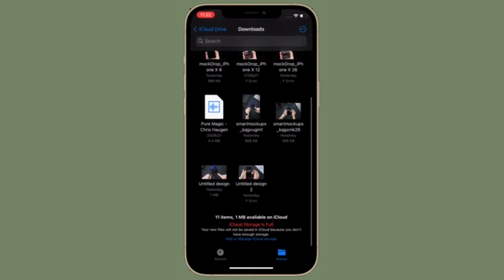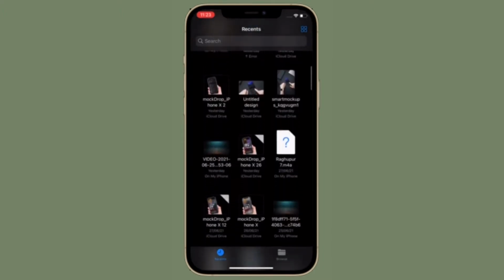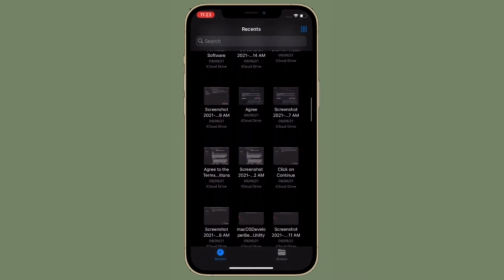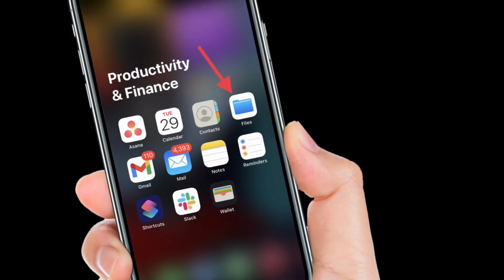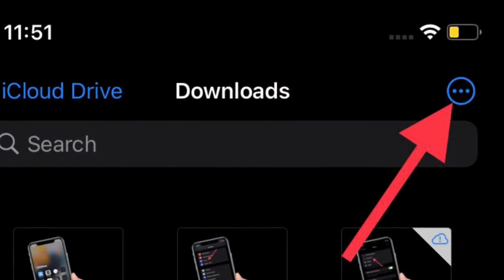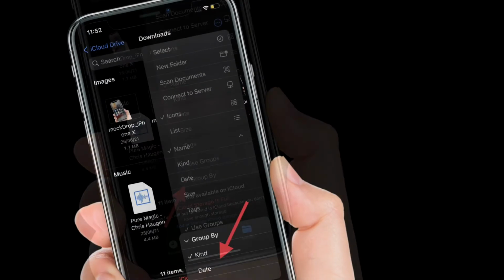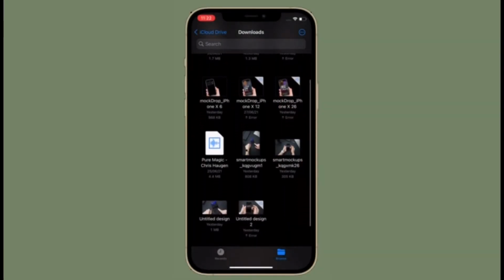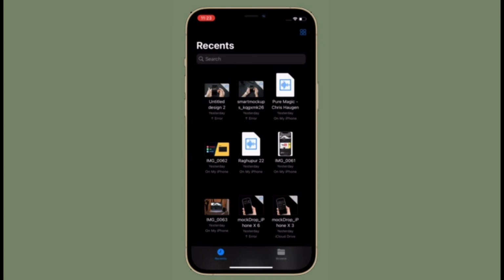How to Use Groups in Apple Files App in ios 15 on iPhone and iPad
There is a pretty straightforward way to Use Groups in Apple Files app in iOS 15 on iPhone and iPad. Here is how to group files in Apple Files on iOS 15 and iPadOS 15!